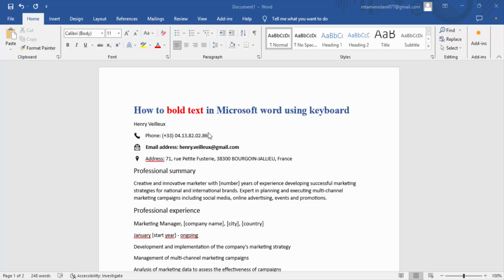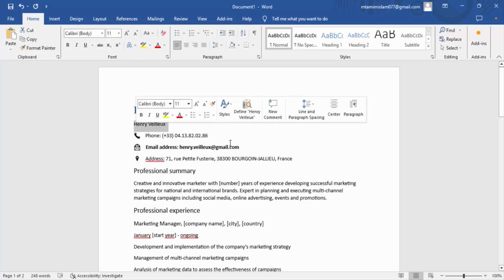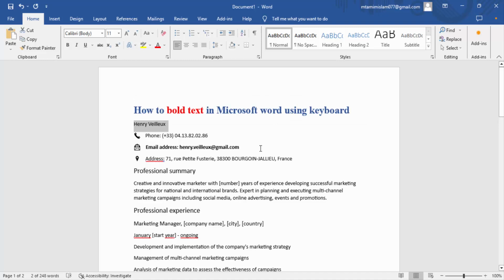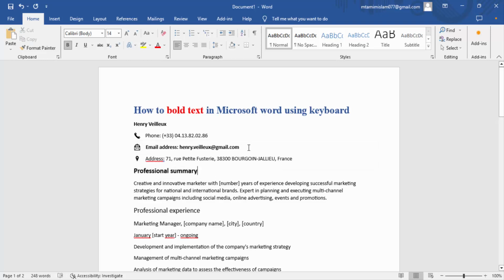How to bold text in Microsoft word using keyboard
Assalamu Walaikum,
Hello Friends
In this video I will show you: How to bold text in Microsoft word using keyboard.